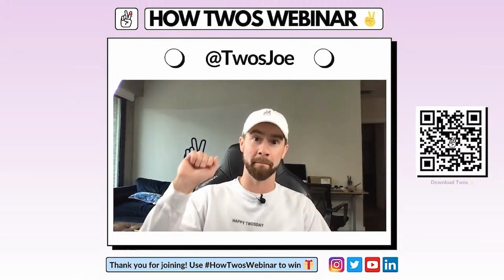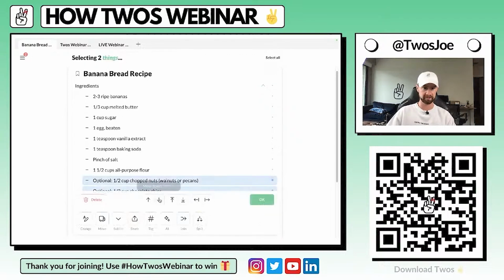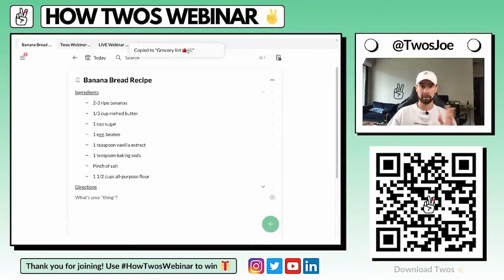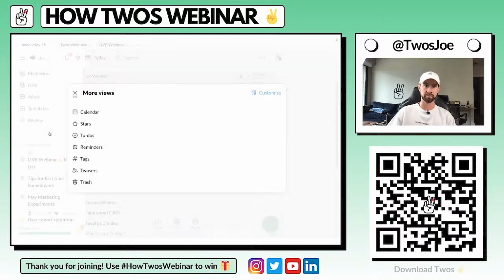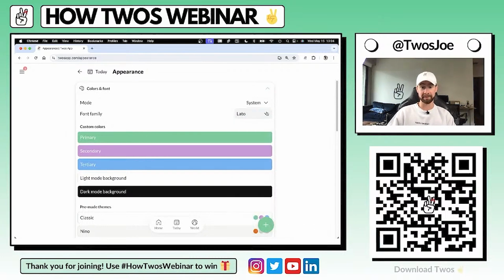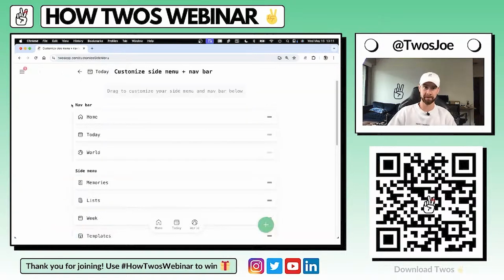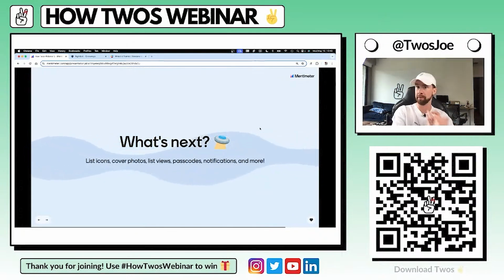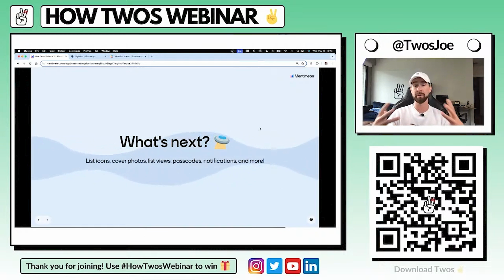A Full Tour of Twos | Webinar Supercut ✌️🧑‍💻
Ready to simplify how you organize, remember, and share *things*? Start using Twos for free today

Dive into the ultimate tour of Twos in this special supercut from our recent live webinar. Whether you are new to Twos or looking to maximize your use, this video has everything you need to know!

In This Video:

🌟 Full Feature Run-Through: Explore every nook and cranny of Twos, from tab bar customization to reminder modals and more.

🔧 Tips and Tricks: Learn how to optimize your productivity and organization with Twos.

If you love staying organized, enhancing productivity, or just enjoy great software walkthroughs, this supercut is for you!